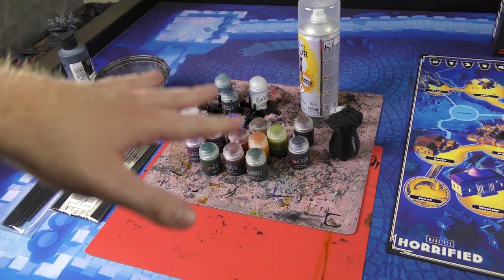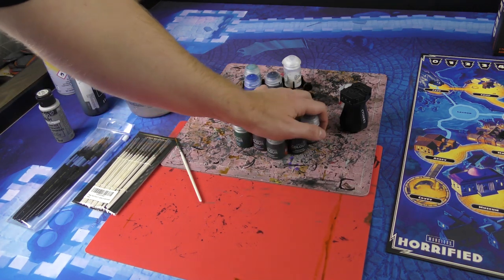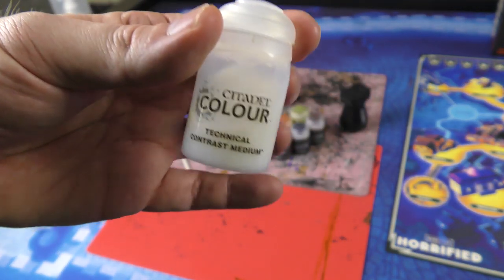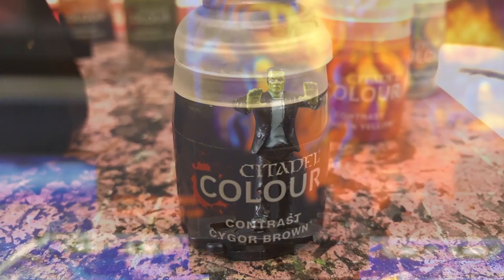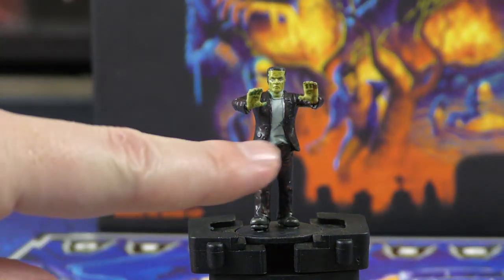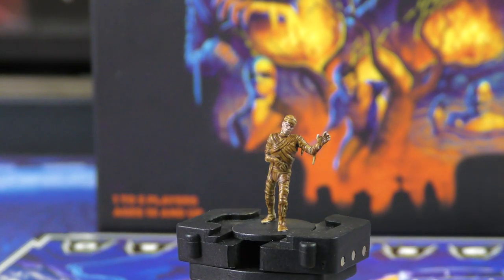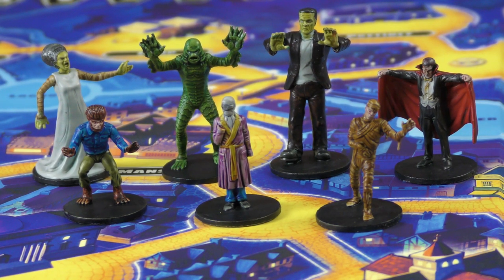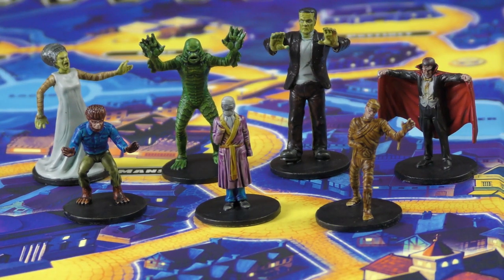How to paint Horrified (with Contrast Paints)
List of paints used in this video (for other materials check the Geeklist link above):

Grey Seer spray primer
Grey Seer base paint
Blood Angels Red
Guilliman Flesh
Black Templar
Apothecary White
Snakebite Leather
Ork Flesh
Plaguebearer Flesh
Skeleton Horde
Gore-grunta Fur
Iyanden Yellow
Magos Purple
Cygor Brown
Talassar Blue
Milatarum Green
Contrast Medium
Stormshield
Folk Art acrylic black paint